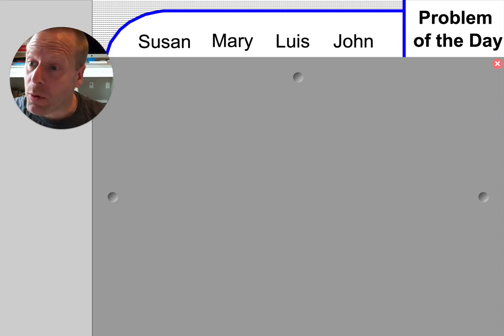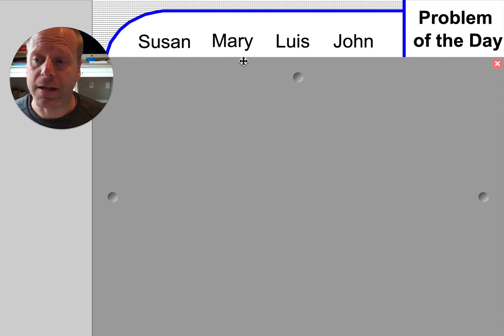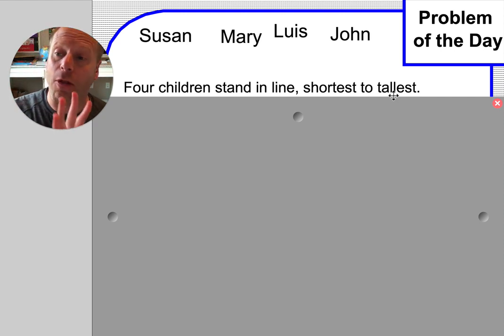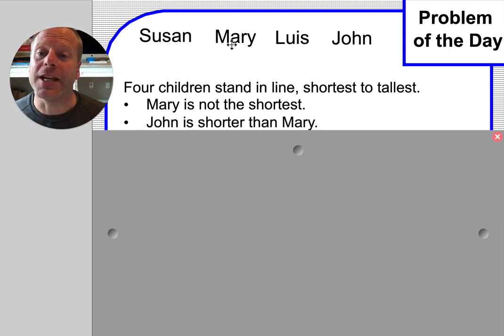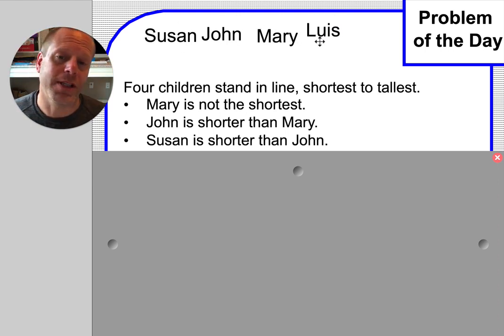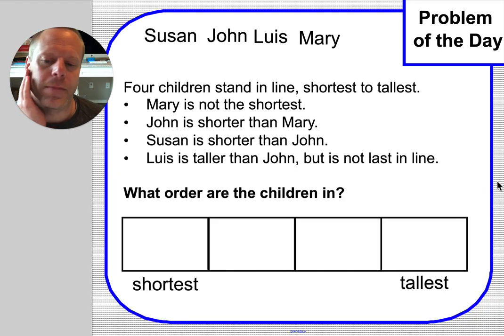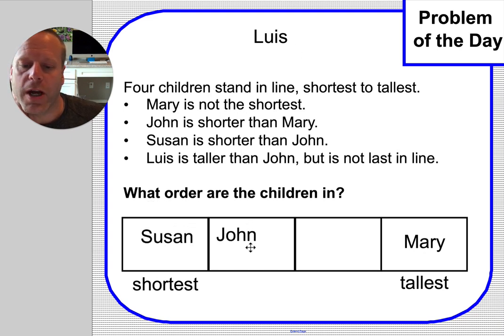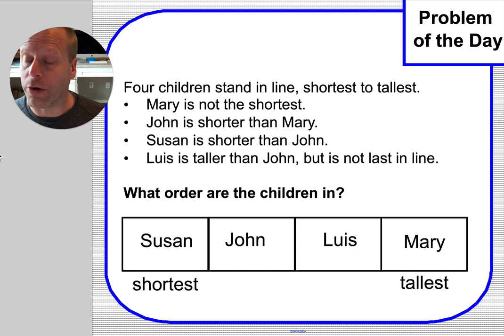5 20 Problem of the Day Logic Puzzle